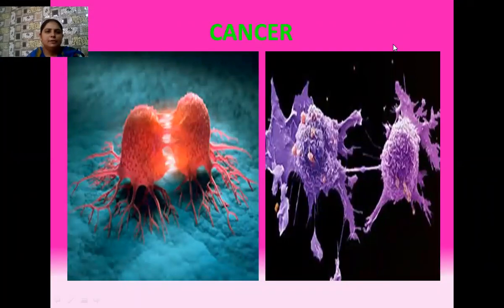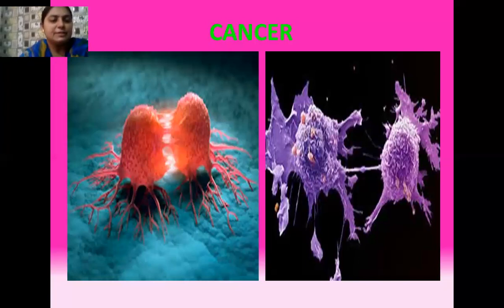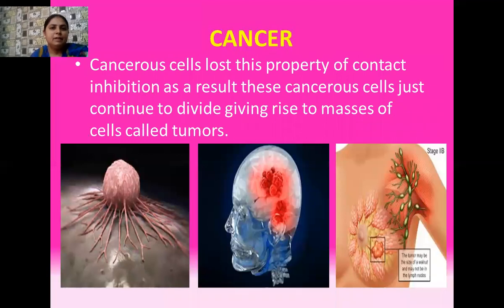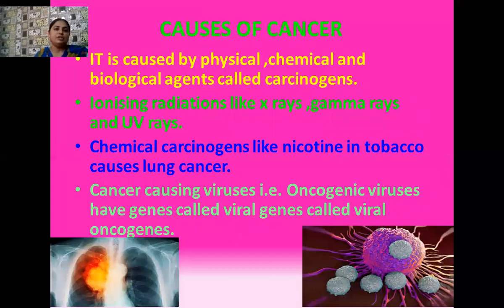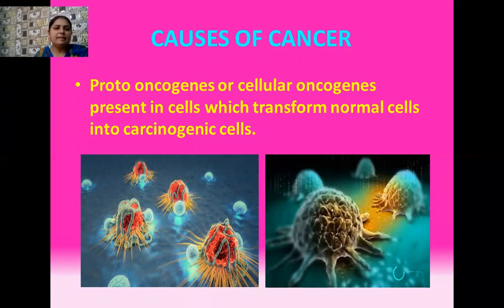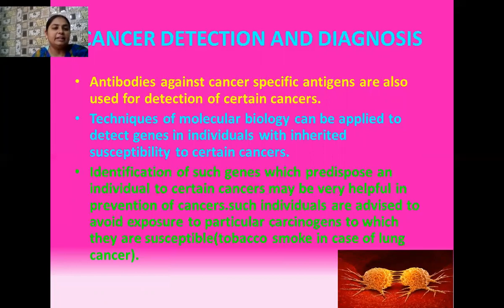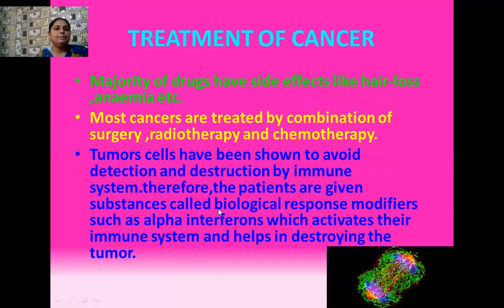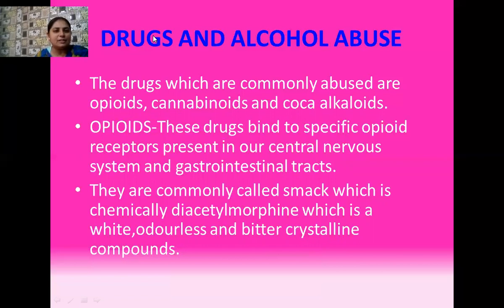CHAPTER 8 HUMAN HEALTH AND DISEASES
CANCER,TYPES OF TUMORS,CAUSES OF CANCER,DETECTION AND DIAGNOSIS,TREATMENT OF CANCER